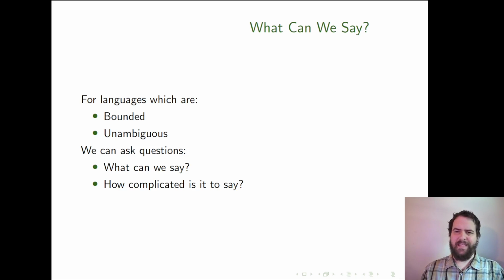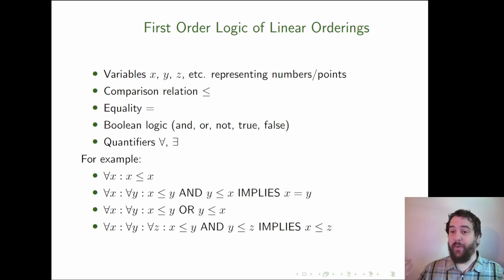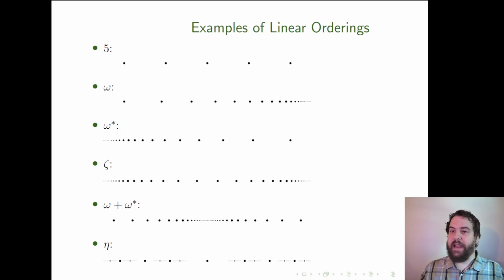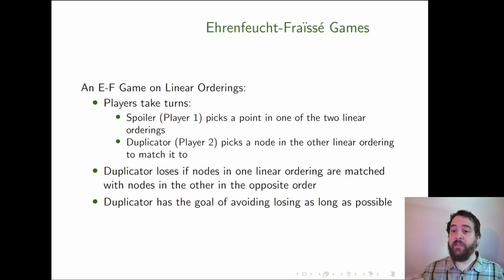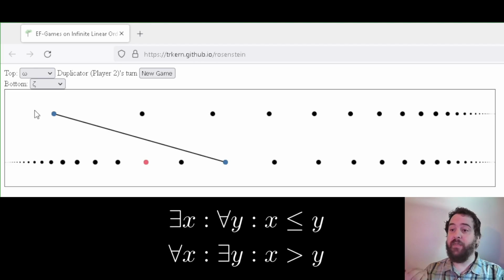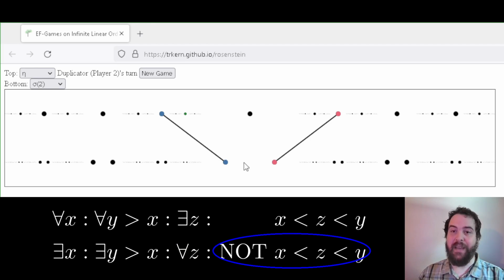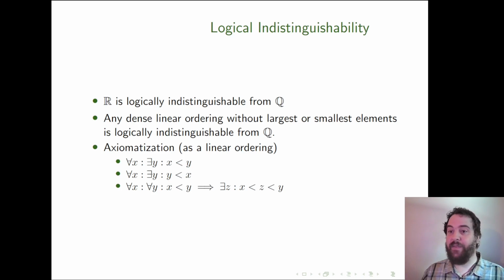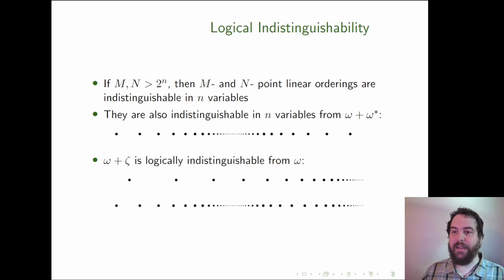Introducing Model Theory with Ehrenfeucht-Fraïssé Games on Linear Orderings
Version with just finite linear orderings (and brute-force search optimal opponent)

Watch a video from the future elaborating on the last slide: what happens with E-F Games on finite linear orderings, and why are omega and omega + zeta logically equivalent?

I learned about Linear Orderings and their Model Theory through Joseph G. Rosenstein's excellent book "Linear Orderings".